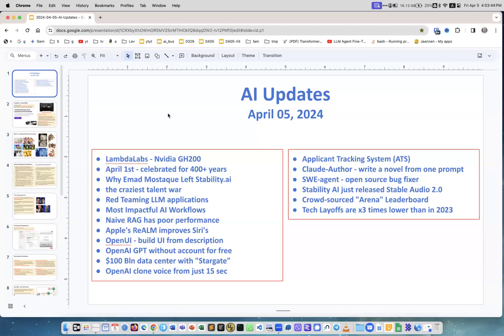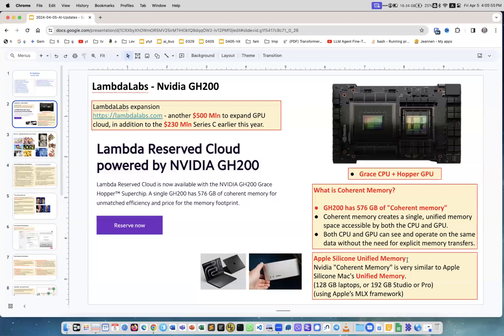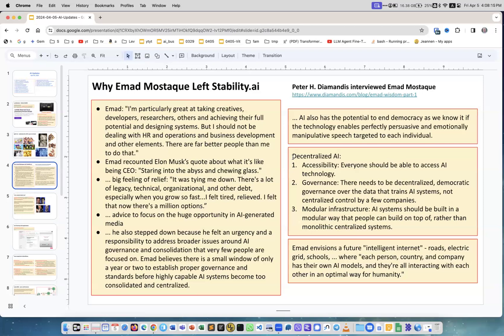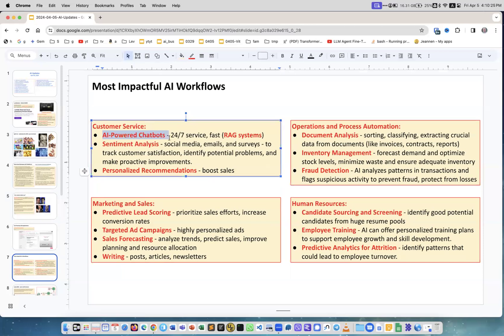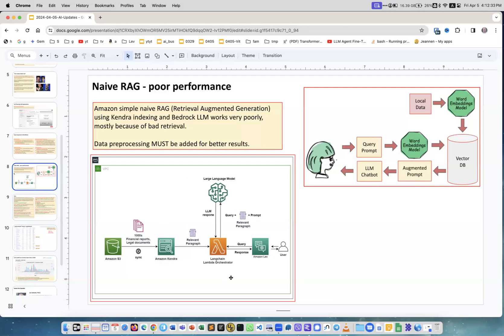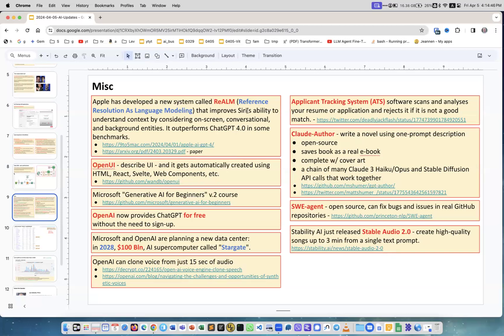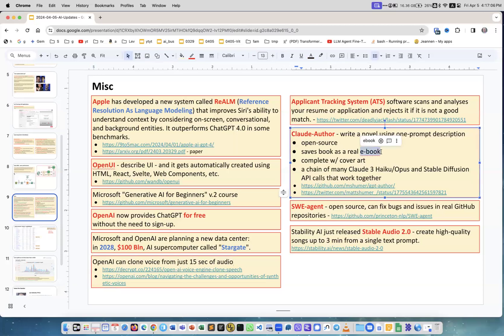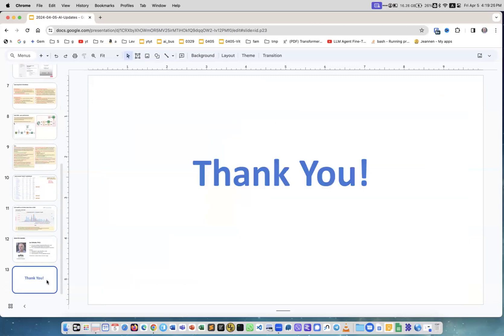Have you heard these exciting AI news? - April 05, 2024 - AI Updates Weekly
Contents of today's video:
LambdaLabs - Nvidia GH200
April 1st - celebrated for 400+ years
Why Emad Mostaque Left Stability.ai
the craziest talent war
Red Teaming LLM applications
Most Impactful AI Workflows
Naive RAG has poor performance
Apple's ReALM improves Siri's
OpenUI - build UI from description
OpenAI GPT without account for free
$100 Bln data center with "Stargate"
OpenAI clone voice from just 15 sec
Applicant Tracking System (ATS)
Claude-Author - write a novel from one prompt
SWE-agent - open source bug fixer
Stability AI just released Stable Audio 2.0
Crowd-sourced "Arena" Leaderboard
Tech Layoffs are x3 times lower than in 2023